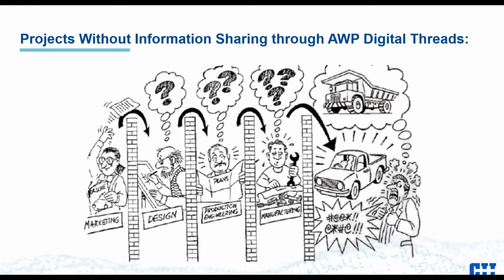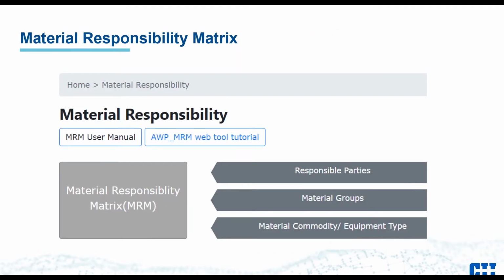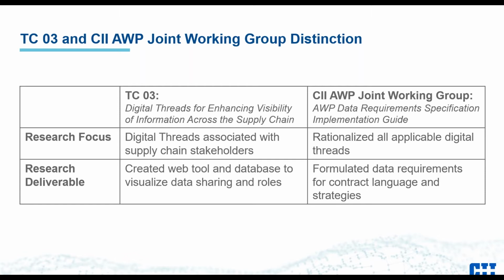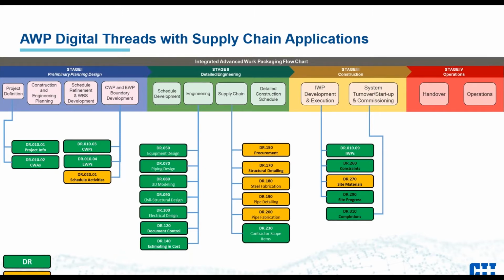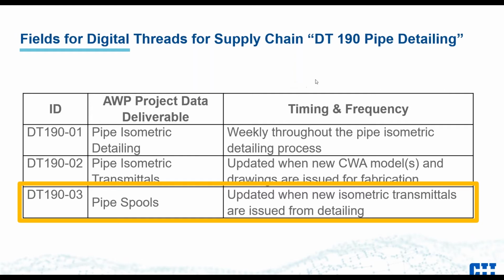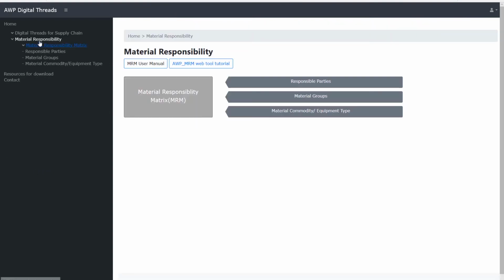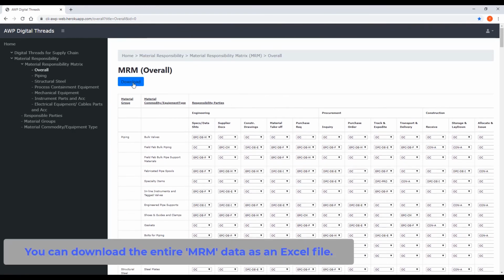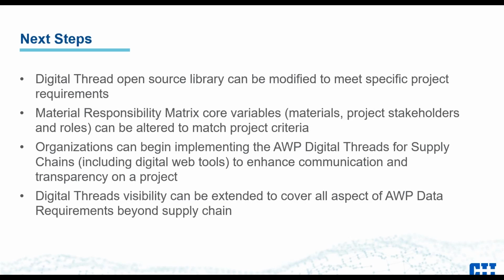AWP Digital Threads to Enable Supply Chain Visibility on Capital Projects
Research Team TC-03, AWP Digital Threads to Enable Supply Chain Visibility on Capital Projects, developed this presentation for the 2020 CII Annual Conference. When that event had to be cancelled during the COVID-19 pandemic, the team presented its findings to the AWP Research Virtual Summit instead.

Information visibility can improve the implementation and tracking of AWP across the supply chain. The team presents an open-source digital library in an interactive web format containing the AWP “Digital Threads” specifications for supply chain visibility. The digital library includes a reference model of AWP data requirements for the supply chain and a Material Responsibility Matrix (MRM) tool, which clearly defines which parties are responsible for which tasks. The reference model provides guidelines and direction as to what data needs to be published from which entity of the MRM. As a communication platform, the interactive web format will increase the visibility of information for stakeholders across a project supply chain.